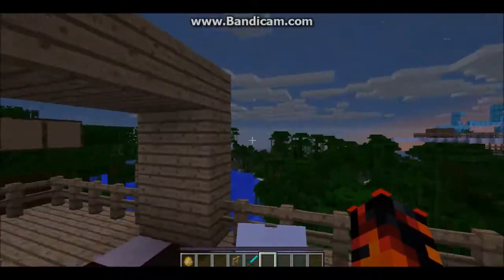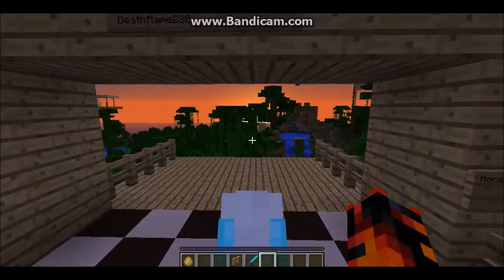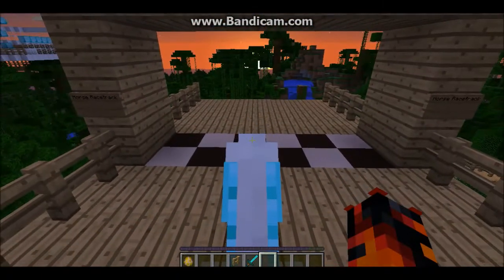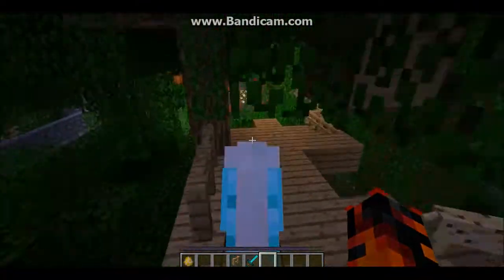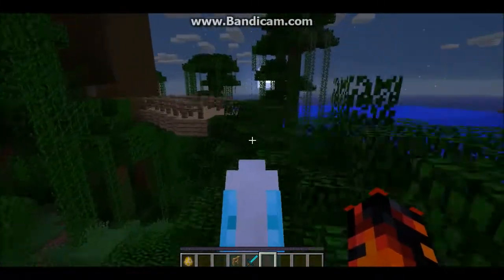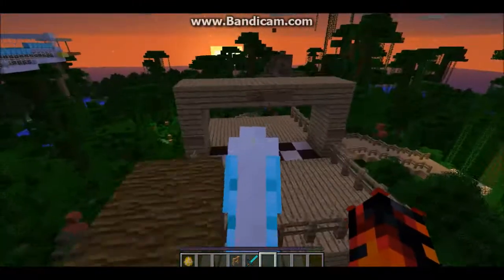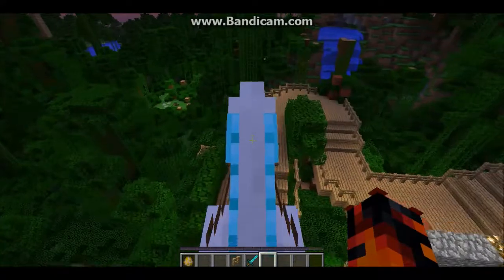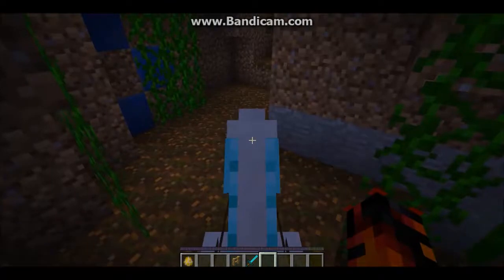Horse Race Showcase - Pinto Jungle (MC Custom Tracks)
A forest full of twists, turns, jumps, and fun! Pinto Jungle, a Horse Race Custom Track by Deathflame280 is showcased!